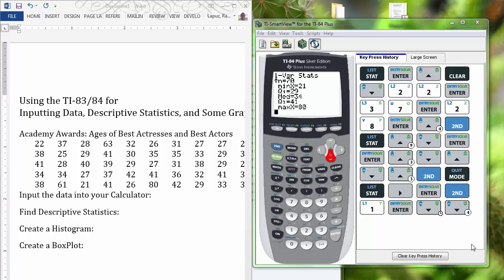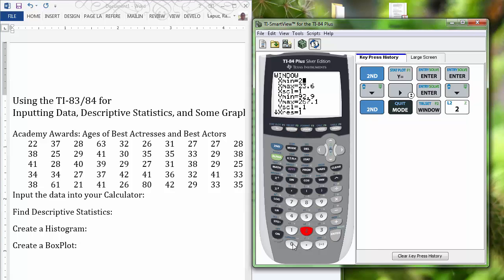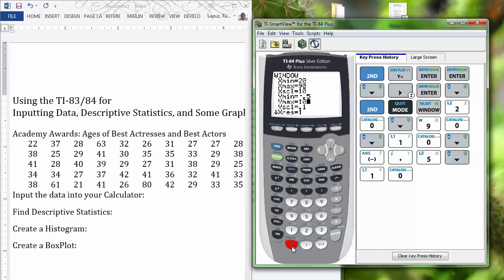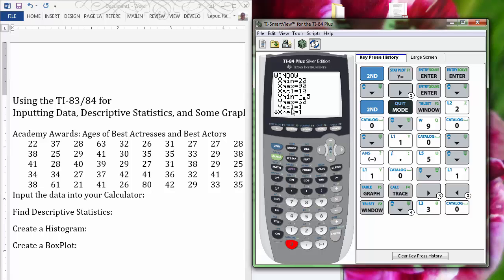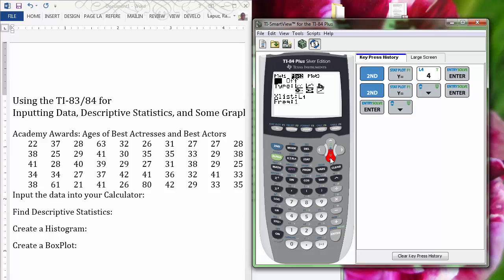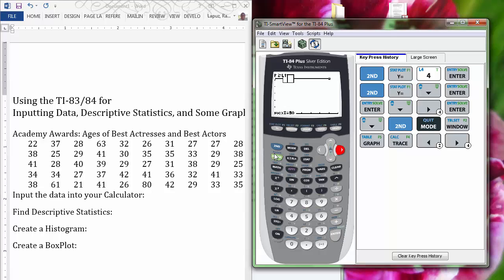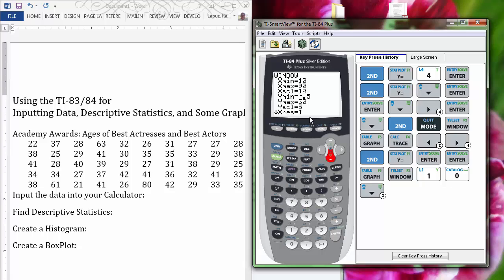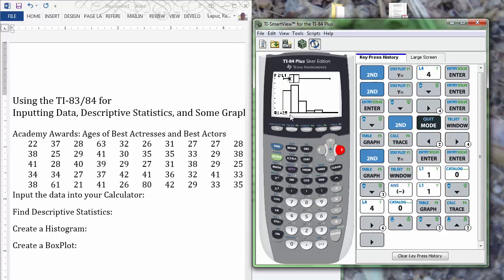02-HistBoxplots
Using the TI-83
Descriptive Staitsitics